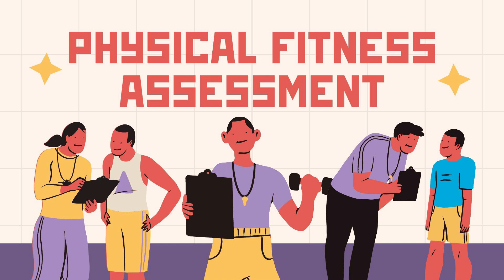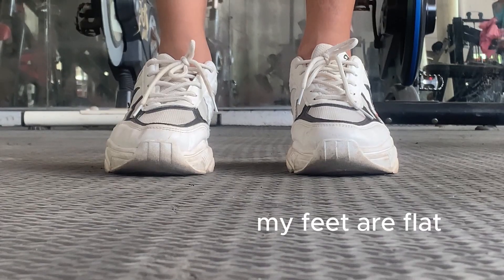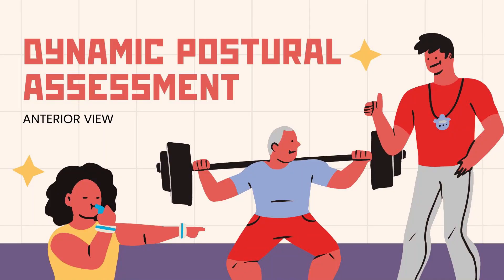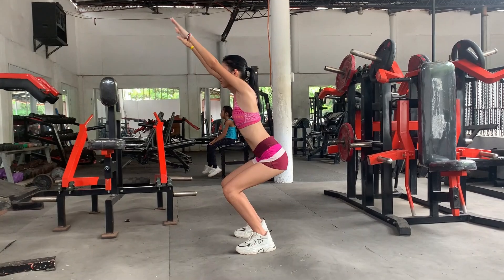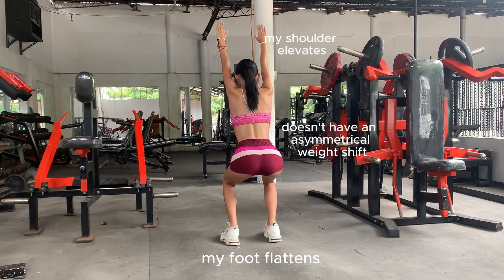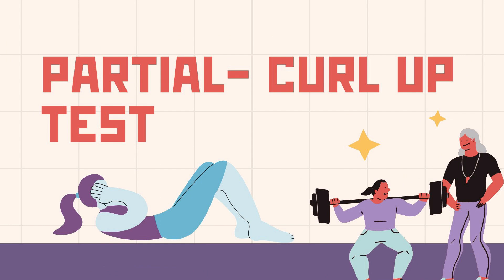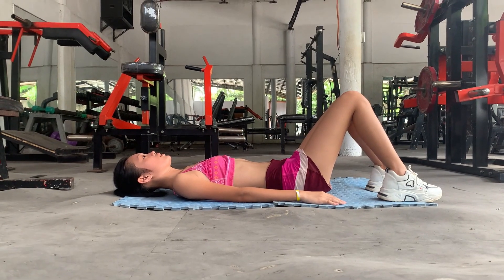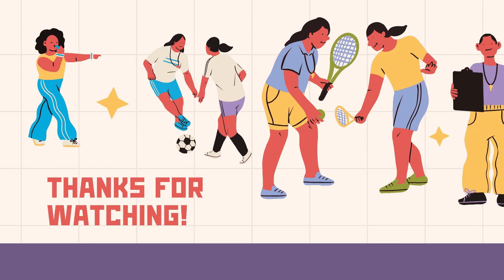PHYSICAL FITNESS ASSESSMENT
This activity is for self-awareness and readiness under preparation.